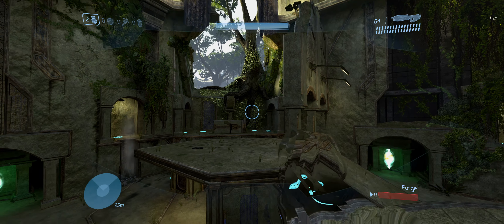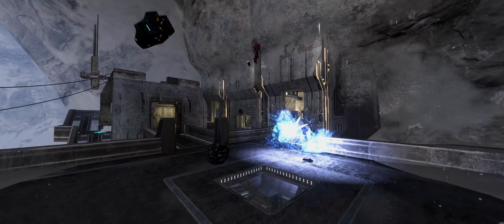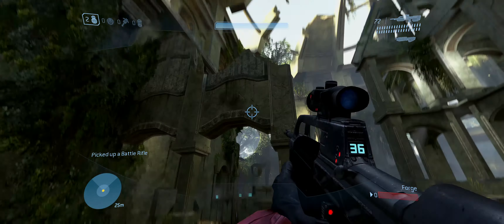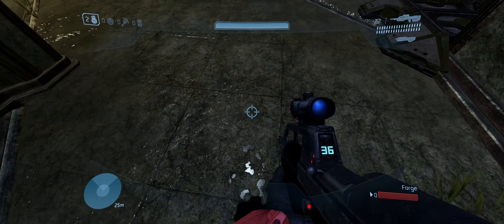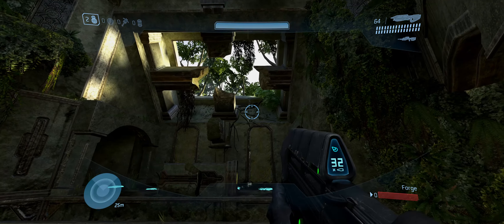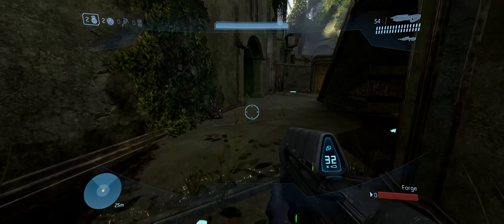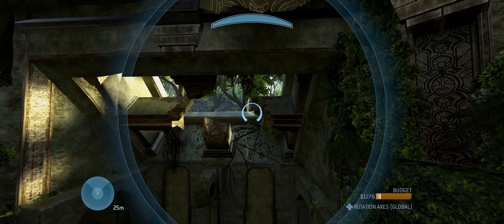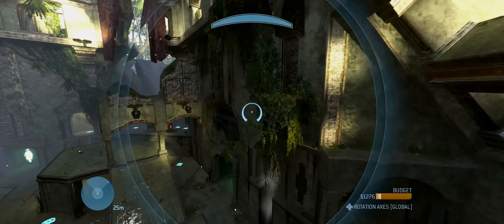Halo 3 - Warlock by Neckzilla (Download Today!)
Check out the man with the big necks third amazing map release for Halo 3 on Steam Workshop:
This video was created under Microsoft's "Game Content Usage Rules" using assets from Halo, and it is not endorsed by or affiliated with Microsoft.